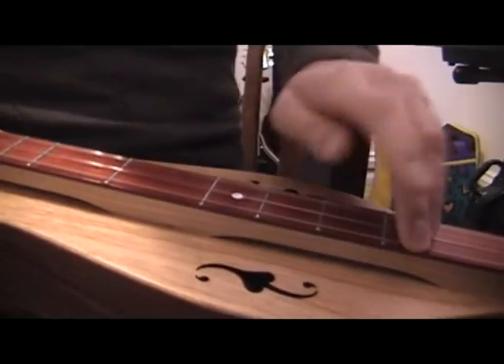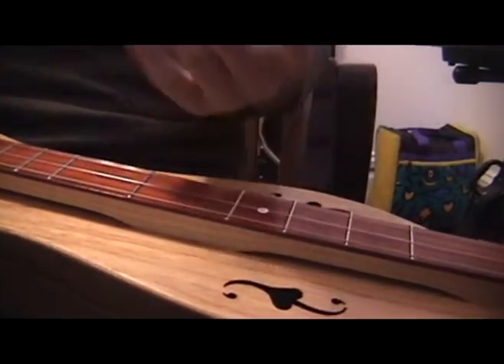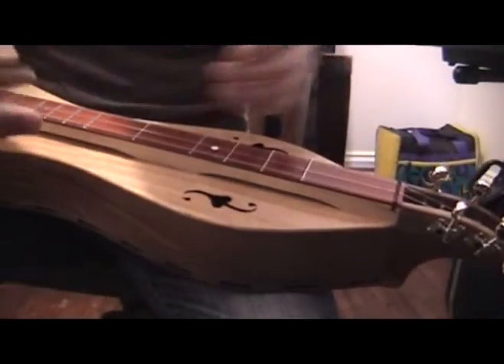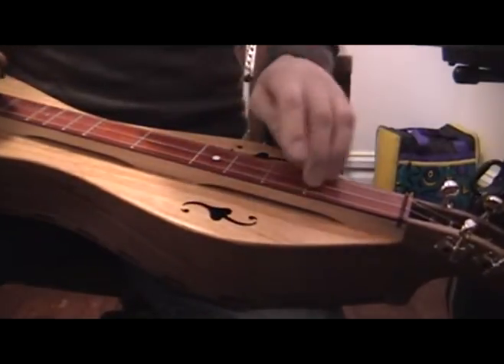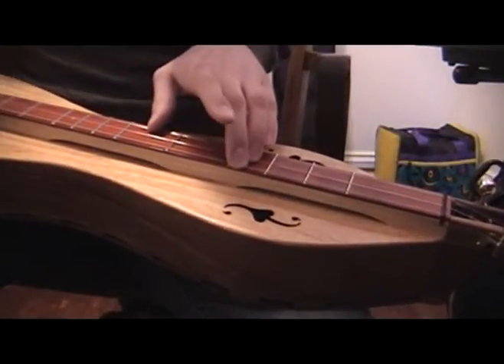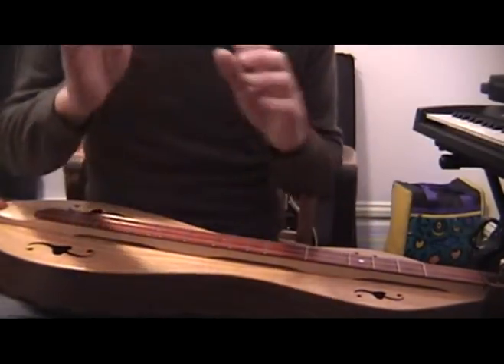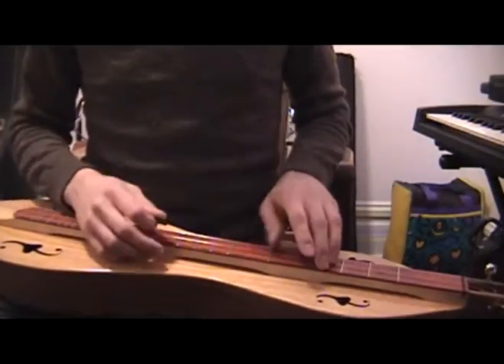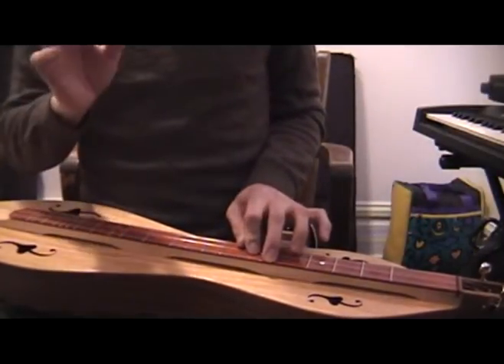From the Hymnal to your Dulcimer! Part 1 "O the Deep Deep Love of Jesus"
This is a video showing you have to play "O the Deep, Deep love of Jesus" on your dulcimer! You can find the free sheet music of this hymn and many other hymns At this site you can also order a copy of the "The Dulcimer Hymnal: Volume 1", Which is filled with 50 great hymn arrangements. It's only $15 (W/ only $3 shipping)! Hope you enjoy the video and God bless.